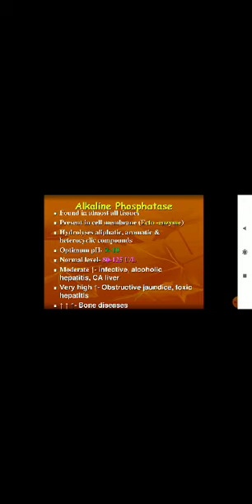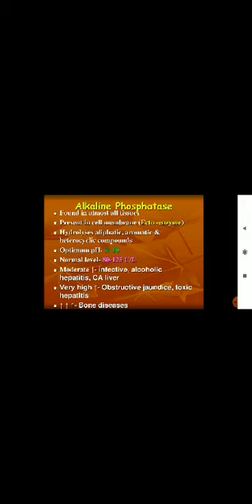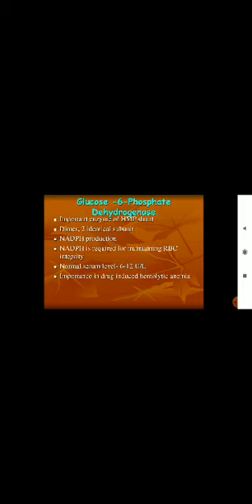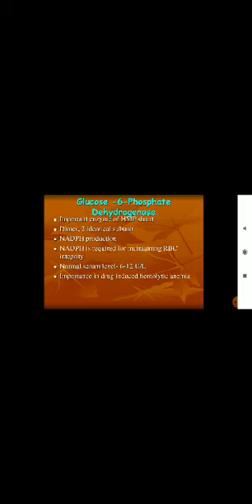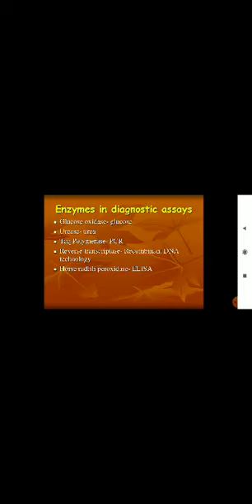Enzyme Isoenzyme and their clinical importance